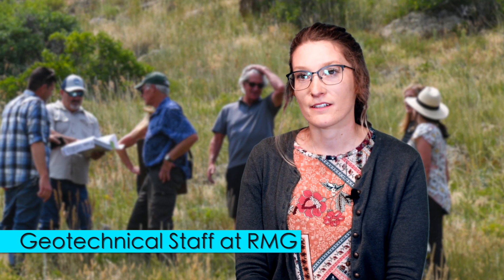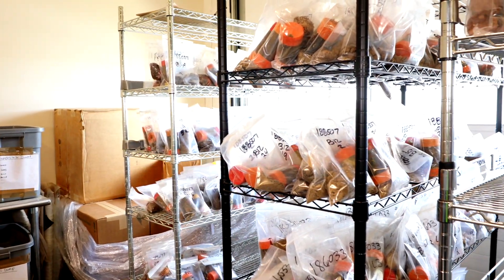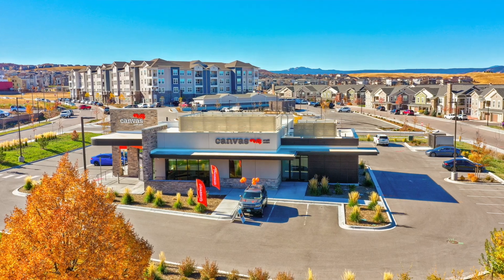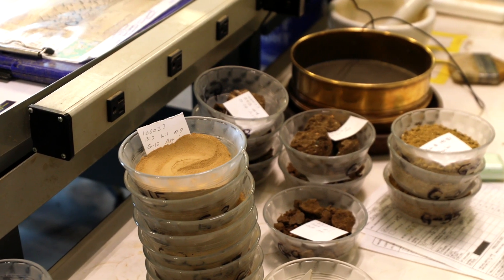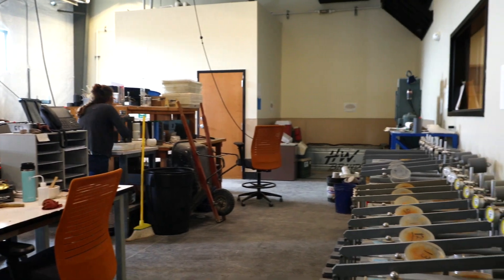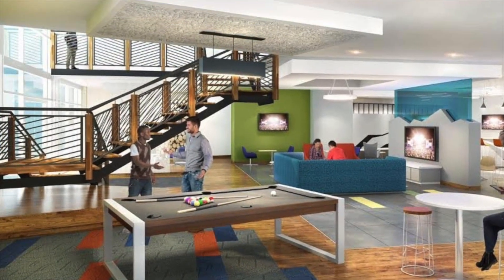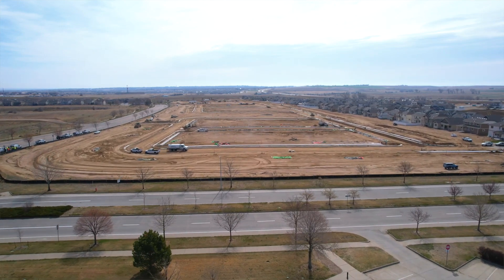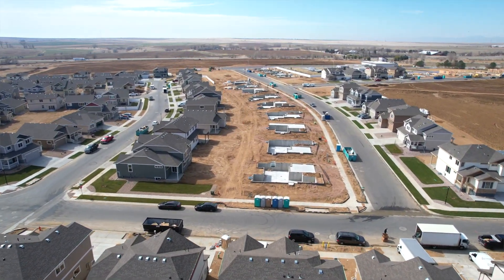A Day in the Life of an RMG Geotechnical Engineer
Rock Solid Experience and Know-How Second to None. Ever wonder what is happening beneath the ground you are standing on? Our Colorado beauty gives way to all types of soils, sands, clay, bedrock and more. Our geotechnical team is on a mission to dig in and determine the best plan to properly develop your project.

At RMG, we perform in-house laboratory testing and have our own fleet of drilling rigs with dedicated experts to allow us more flexibility and faster turnaround to keep your projects on schedule. We have boots on the ground wherever your project takes us, with diligent lab services for prompt testing nearby.

Our engineering and technicians work hand-in-hand to ensure the greatest continuity and quality. We work as a team on-site and behind the scenes to get you the quickest, most reliable reports. We can’t move the mountains, but we sure can climb them and tell you what lies beneath.

From the steepest mountainous slopes, to the foothills terrain, to the tightest squeezes in the hearts of our downtowns, we get there. From mountain top homes and resorts, to wildlife refuges, to air force bases to prized sporting arenas, we get it done. From commercial development for shopping centers – shoppertainment even! – to retail spaces for restaurants, banks, medical buildings, convenience stores and more we make it happen. From single family homes, pop-tops, townhomes, apartments to housing developments across Colorado, we welcome projects of every shape and size.